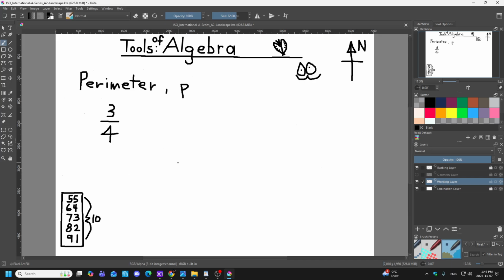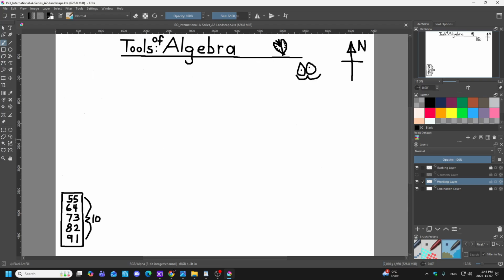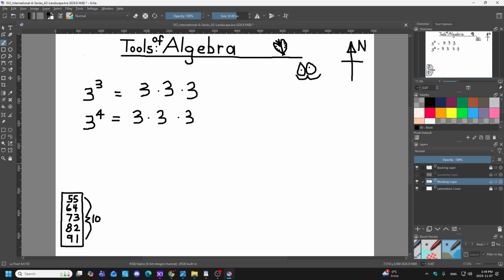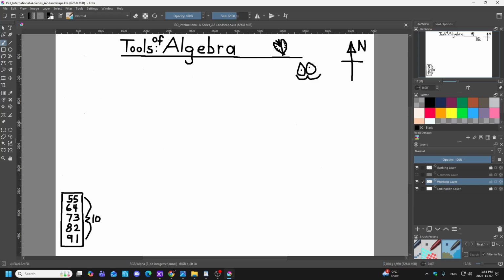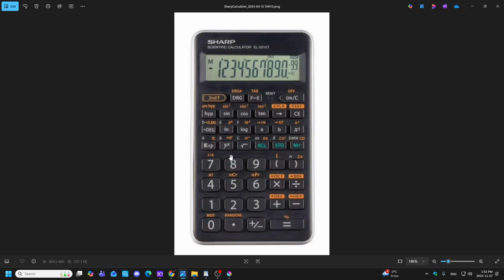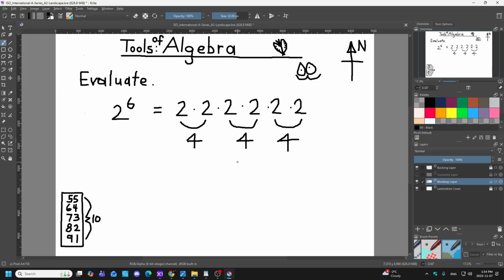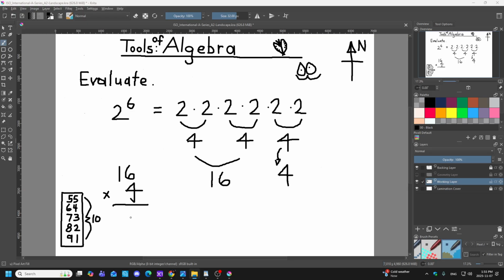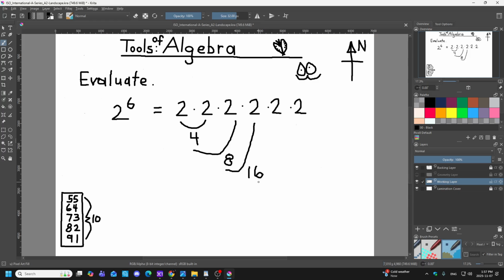Evaluate each Expression or Find its Value | Unit 1: Chapter 1-1 | PTI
Title: "🚨 Evaluate each Expression or Find its Value | Unit 1: Chapter 1-1 | PTI

Link: obryant.us